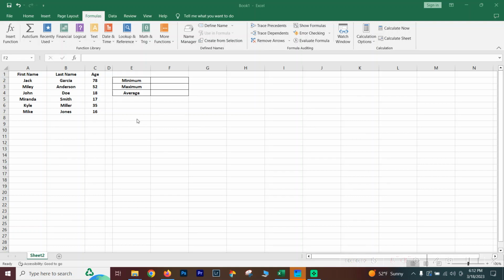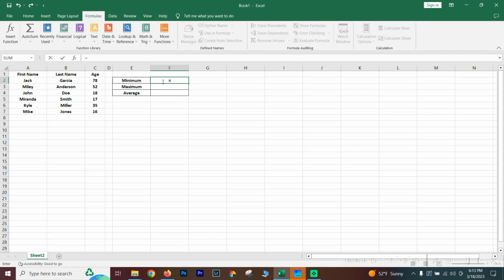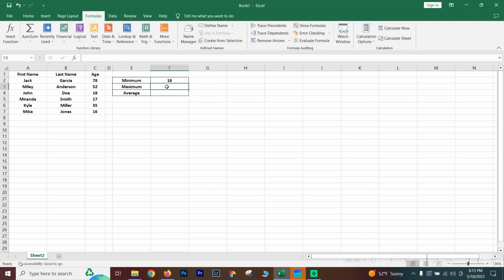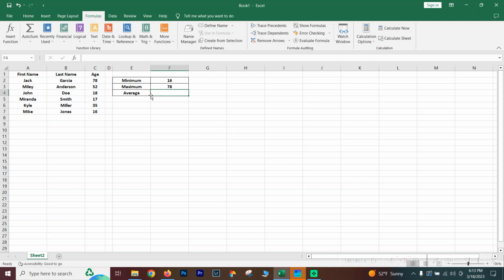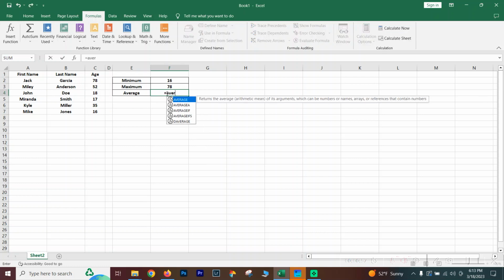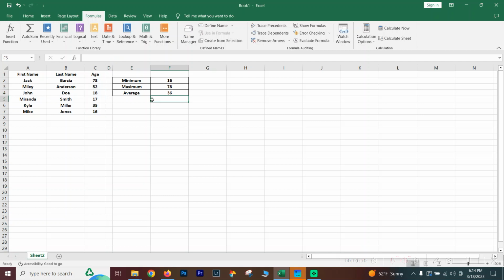Learn MIN, MAX & AVERAGE in Excel In 2 Minutes!